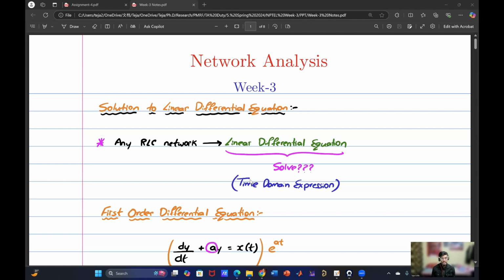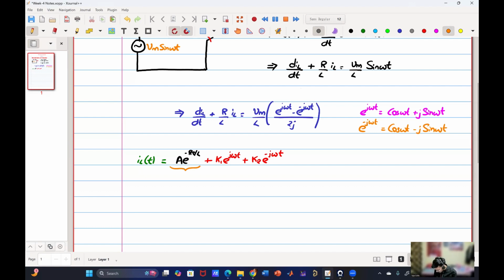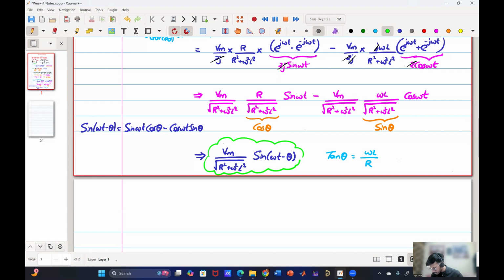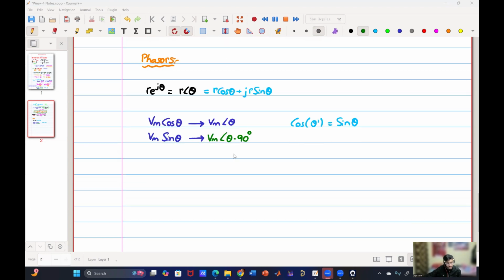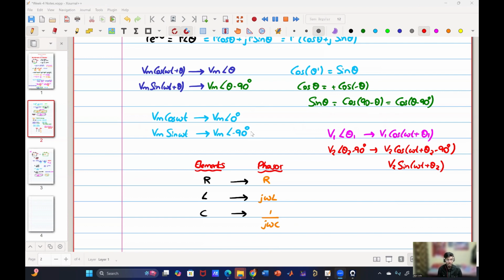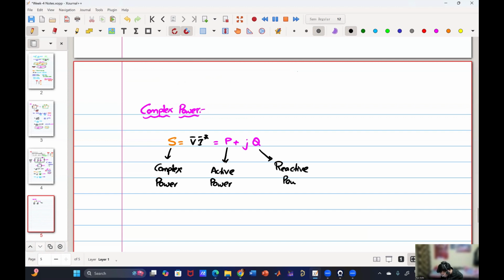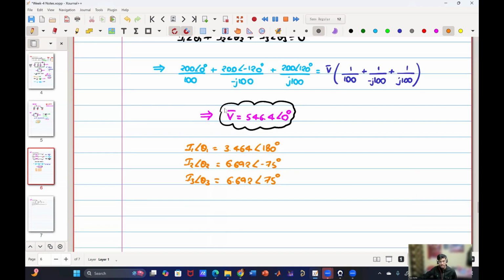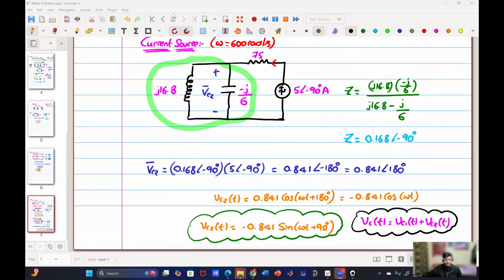Week 4 | Network Analysis | Problem Solving Session | NPTEL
Hello Everyone! This is the Week-4 problem-solving session of the NPTEL course "Network Analysis," which is "Mesh and Nodal Analysis with Time-Varying Source."

Time Stamps
00:00 - Introduction
00:50 - Summary of Week 3
12:30 - RL Network with Sinusoidal Excitation
46:00 - Complex Number and Phasors
52:47 - Problem-1 (Solving RL Network using Phasors)
01:05:51 - Problem-2 (RLC Network)
01:20:00 - Complex Power
01:21:50 - Problem-3 (Complex Power of RLC Network)
01:30:10 - Problem-4 (Nodal Analysis using Phasors)
01:38:20 - Problem-5 (Superposition using Phasors)
01:50:35 - Summary of Week-4
01:53:18 - Discussion regarding Solving Problems

If you are new here, I am Teja Golla, a fourth-year Research Scholar in the Control Systems specialization at the Embedded Power Management Lab in the Department of Electrical Engineering at IIT Kharagpur.